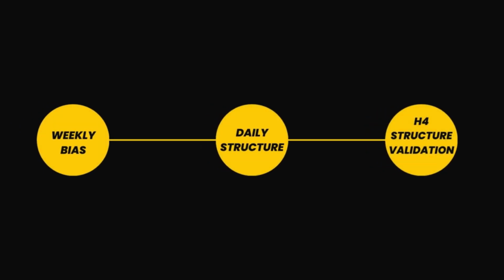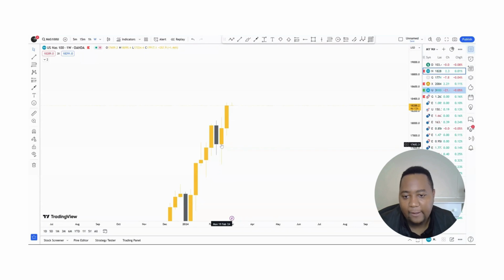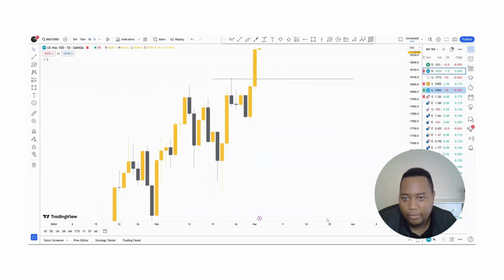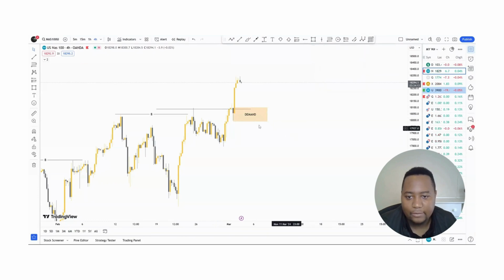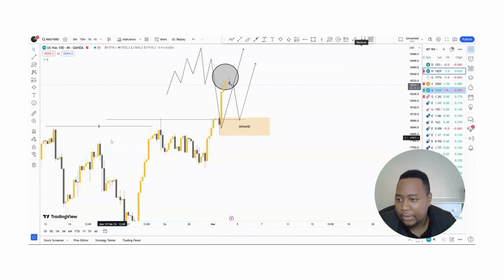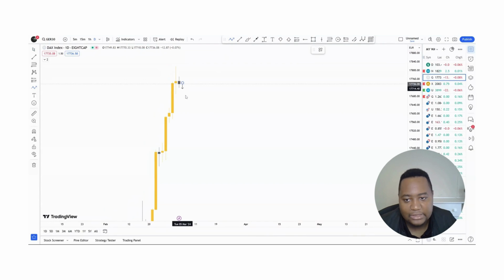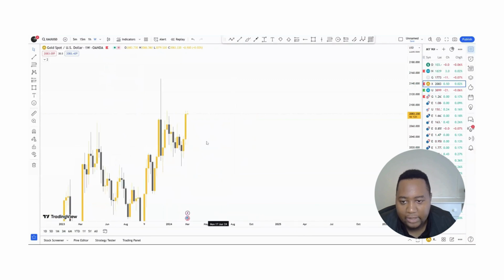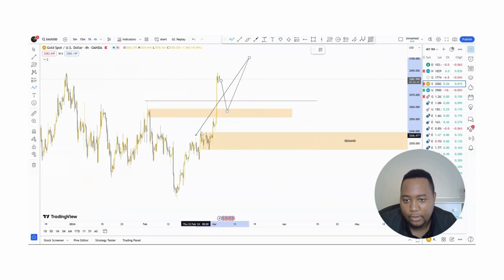Predicting The Forex Market: Weekly Forecast On Nas100 ,XAUUSD ,GER30 - Skilled Fx Academy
How to accurately predict and forecast the forex market this week on Nas100,XAUUSD and Ger30 with a simple 3 step method in this video.